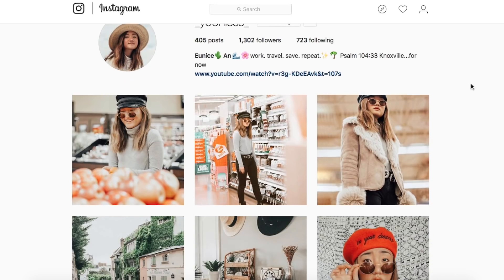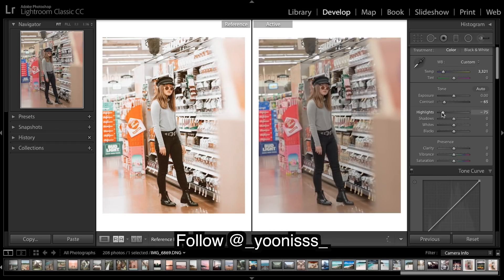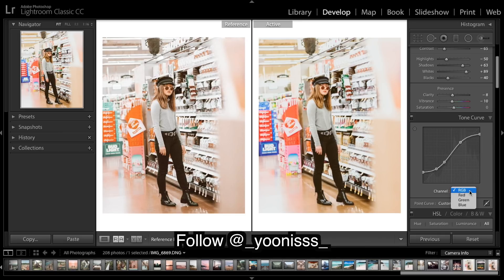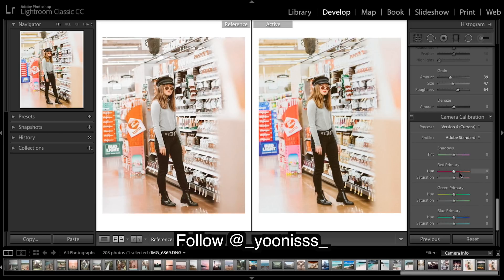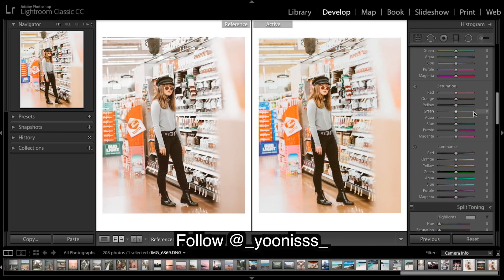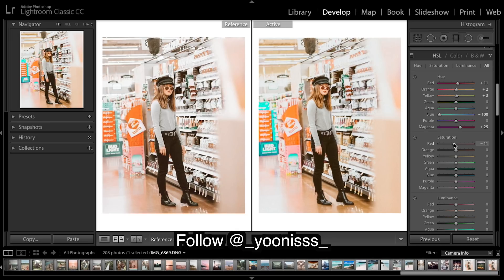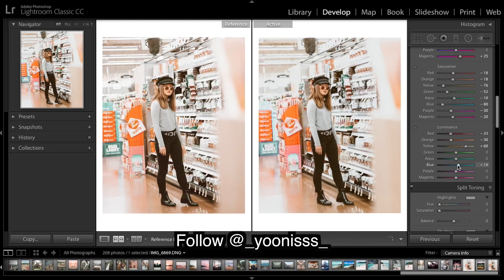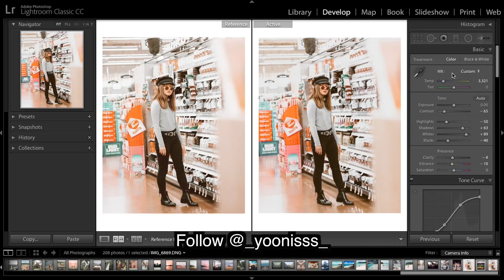How to Edit Like @_yoonisss_ WARM GOLDEN Photos | Lightroom Tutorial For Instagram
How to edit Like @_yoonisss_. In this Lightroom tutorial, I show you how to edit warm, orange and teal colors for Instagram.

Presets!

Luts!

Camera Settings - for this photo
f/2  -  1/124s  -  ISO 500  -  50mm